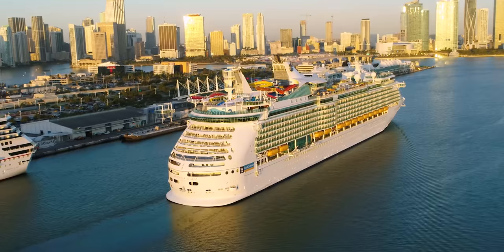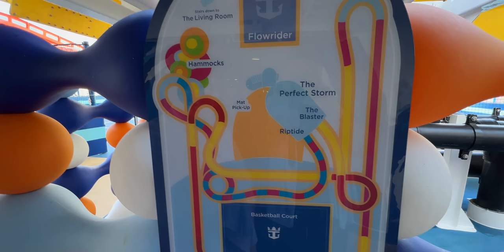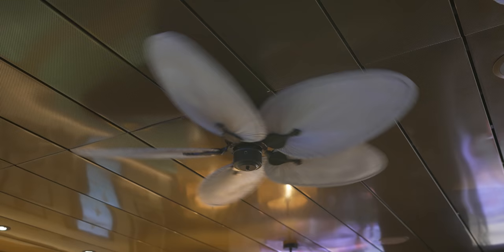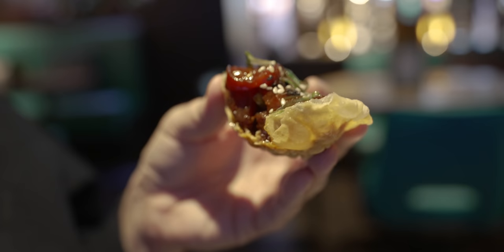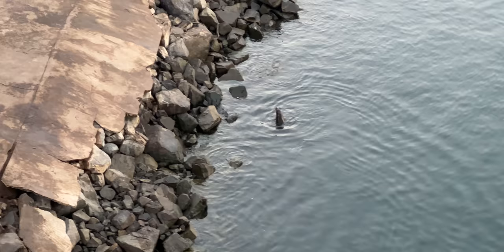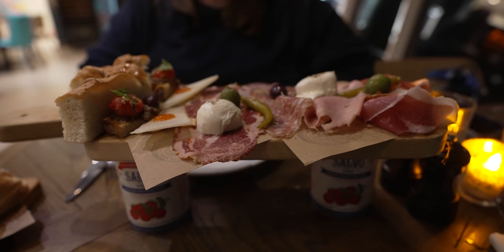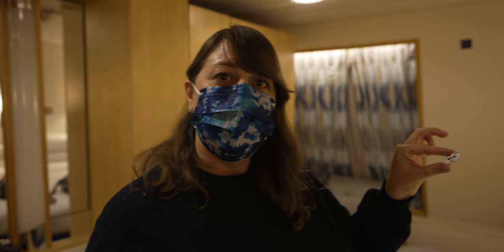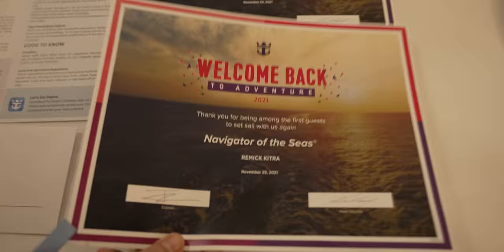Exploring Navigator of the Seas $110 Million Upgrades!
Save 60% on your first 3 months of Audible. That’s only $5.95 a month.

Royal Caribbean’s Navigator of the Seas might be nearly two decades old but it doesn’t feel like it, thanks to a $110 million amplification that was done shortly before things shut down. Today we are exploring some of the additions to the cruise ship, including the new colorful Pool Deck, the sports court which now has the longest water coaster at sea and more. And we’ll be grabbing some drinks and snacks inside the ship’s new tiki bar The Bamboo Room and eating dinner at Jamie's Italian to compare it to our experience in the main dining room the night before. Come with us on this adventure!

00:00 Our introduction/ Welcome to Navigator of the Seas Day 2!
00:57 Exploring the Pool Deck
06:32 The Blaster
12:28 The Bamboo Room
28:51 Jamie's Italian

Music used in this video:
"Let Us Go Back"by Tomas Skyldeberg
"Hawaiian Conquistador" by Joe E. Lee
"Midnight Radio" by Cacti